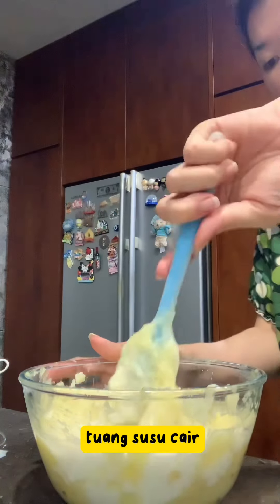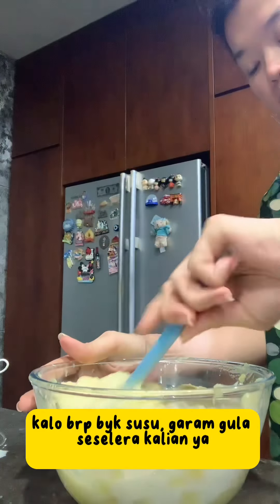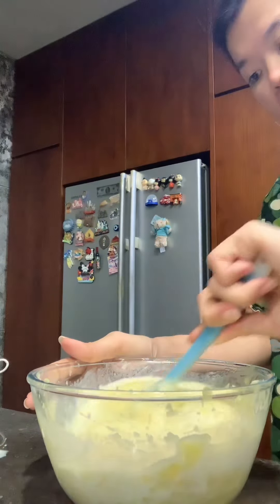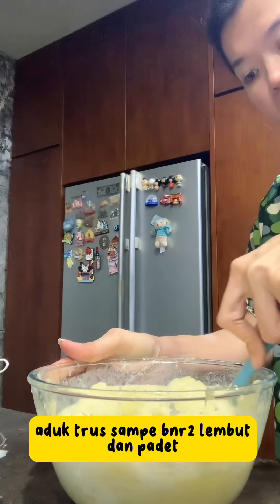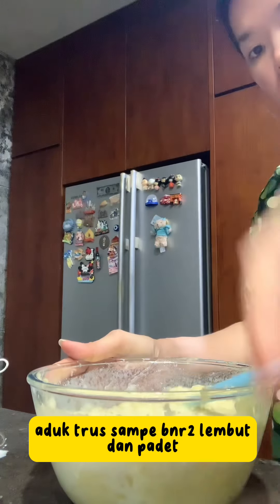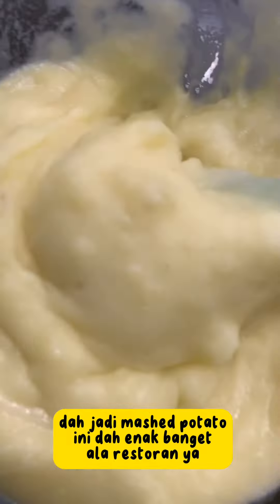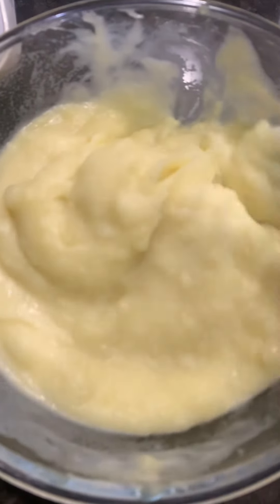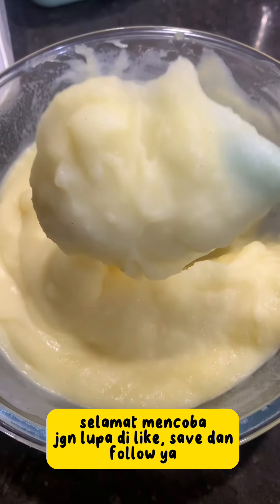resep mashed potatoes